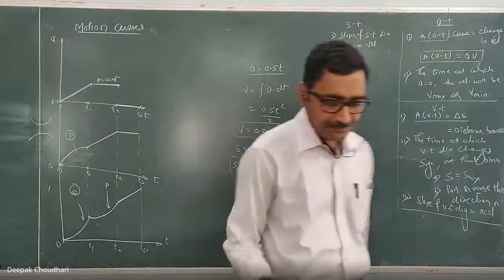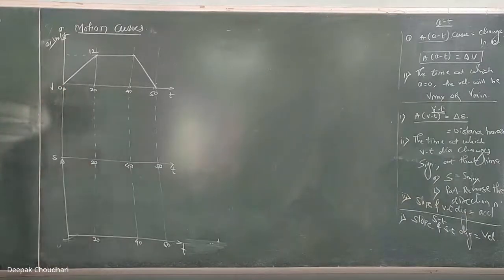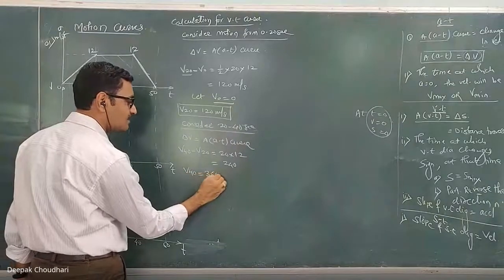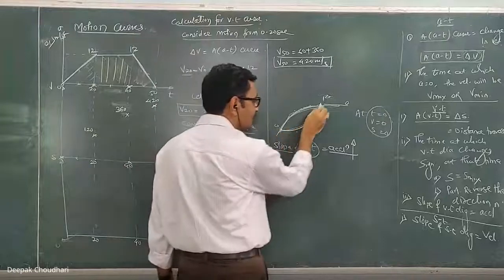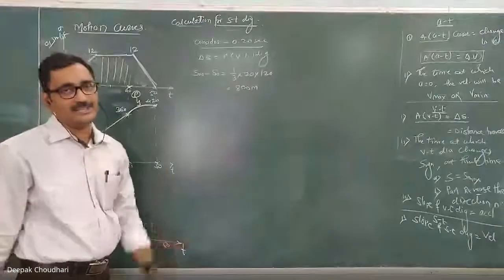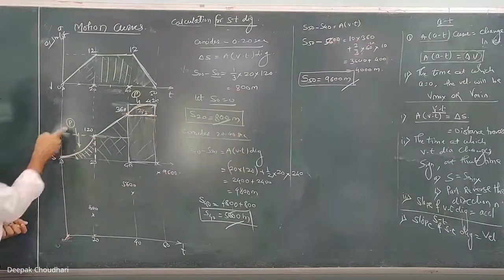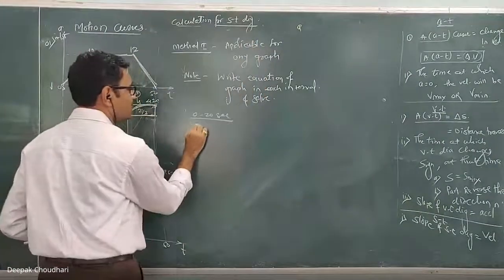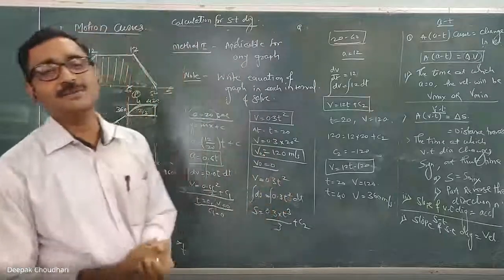Kinematics of paticles Lect 5 motion curves 2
This video explains the numericals of Motion Curves